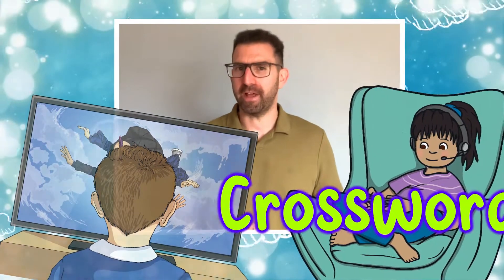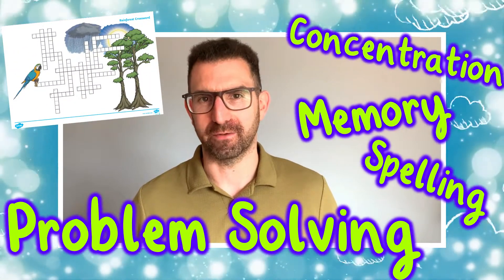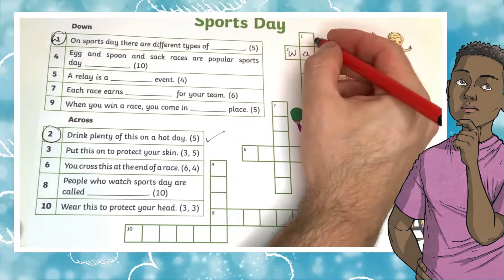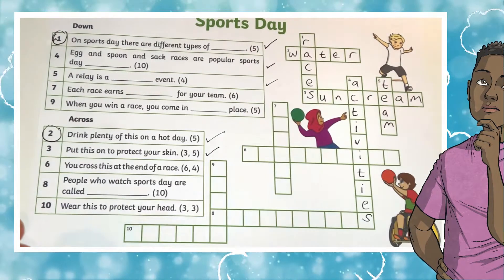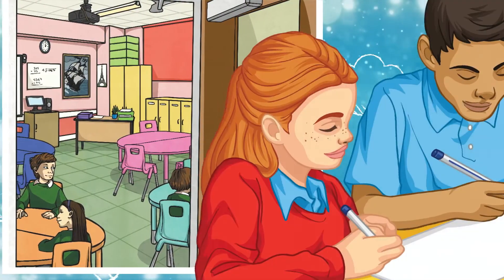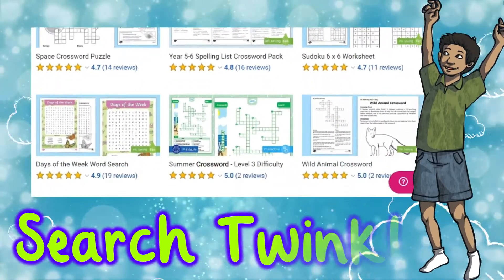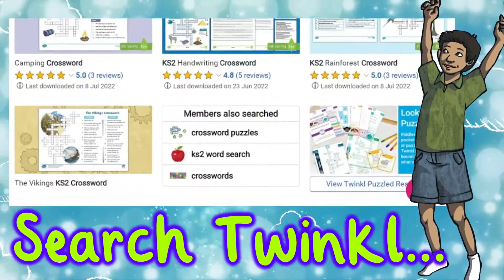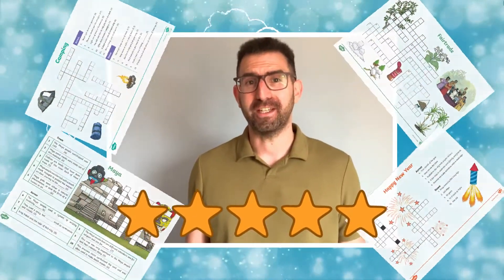Crosswords for Children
In this video, Twinkl Teacher Lloyd showcases crosswords for children.  Crosswords are a fun way to improve to expand their topic vocabulary - as well as improving their problem-solving skills, spelling, memory and concentration skills.

Check out a large selection of topic-themed crosswords at Twinkl

0:00 Introduction
0:10  Why are the Benefits of Crosswords?
0:20  When to Use Crosswords?
0:30  How to Use Crosswords?
1:00 Where can I Use Crosswords?
1:05 Top 3 Crossword Game Ideas
1:33 Crosswords at Twinkl